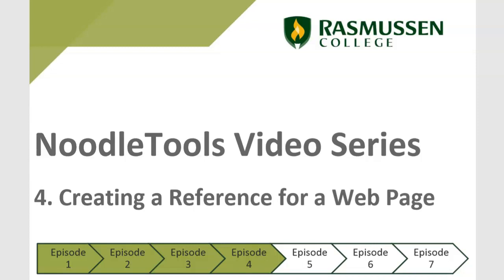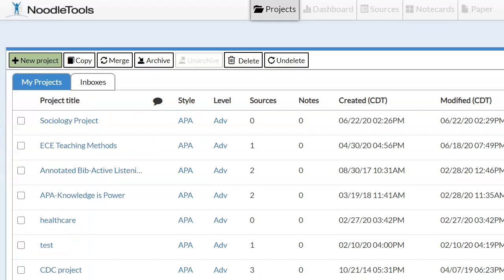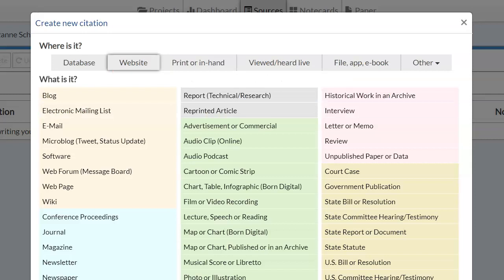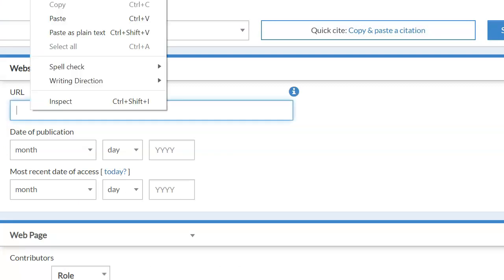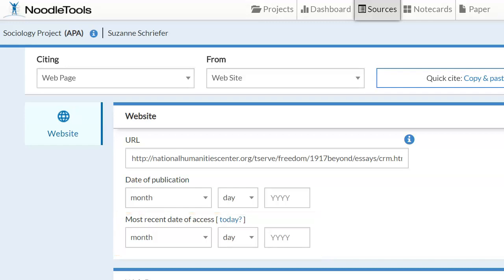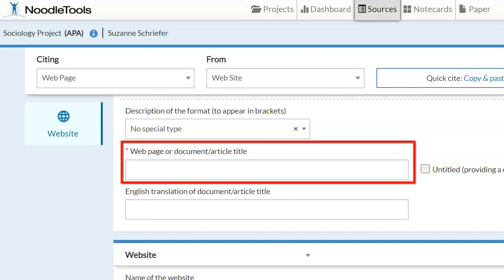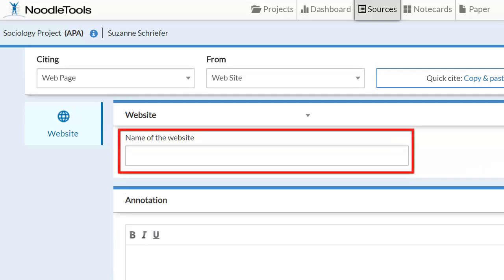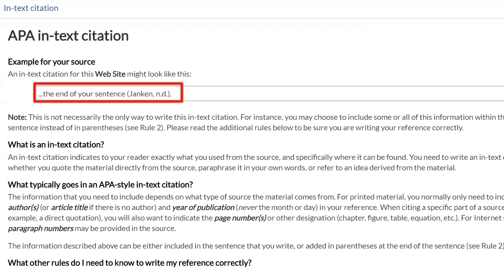NoodleTools 7th ed Episode 4